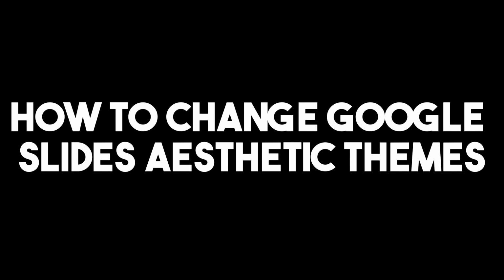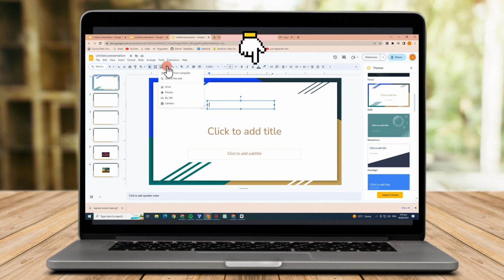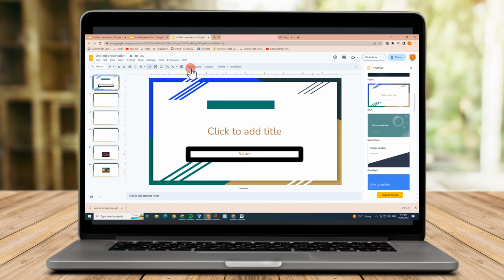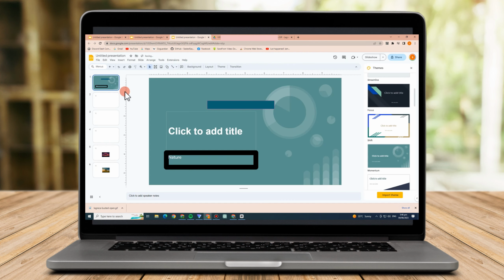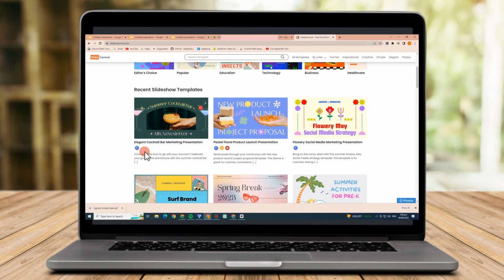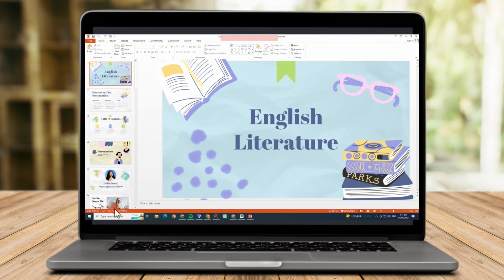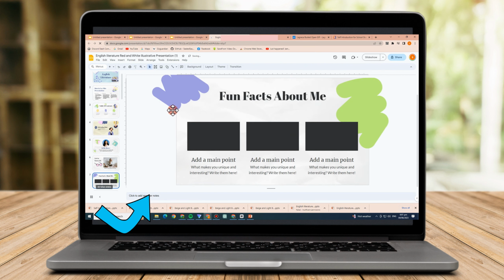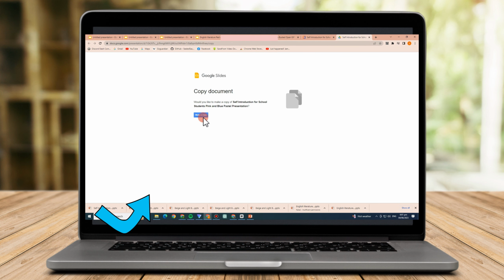How To Change Google Slides Aesthetic Themes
In this video I'll show you How To Change Google Slides Aesthetic Themes. The method is very simple and clearly described in the video. Follow all of the steps to change Google slides themes.